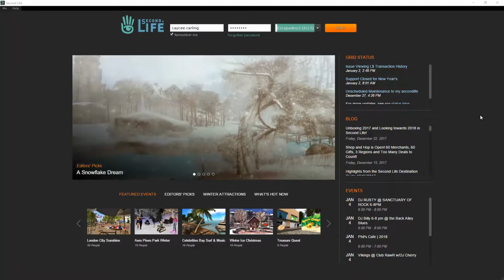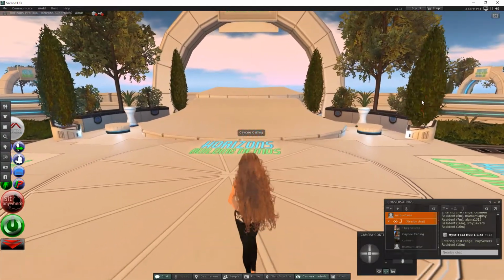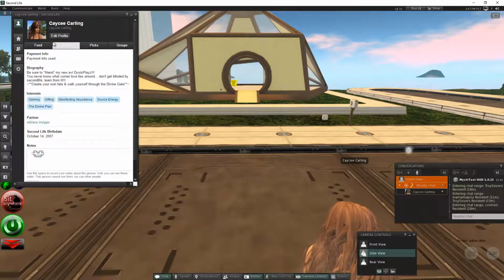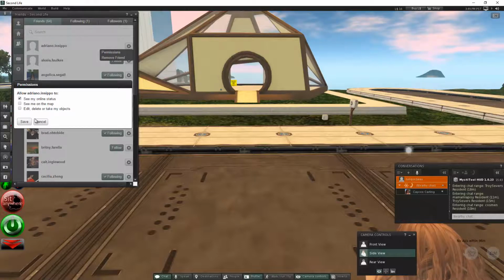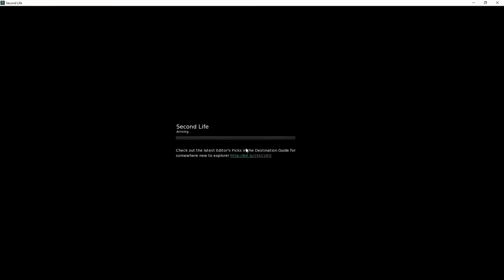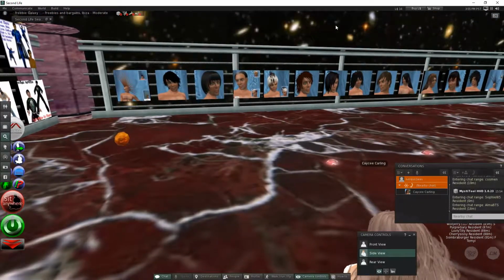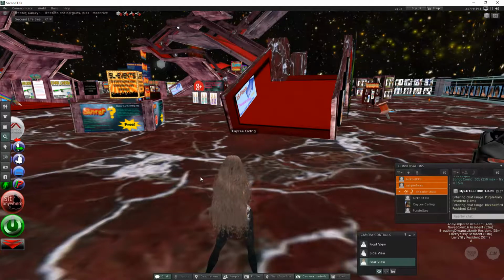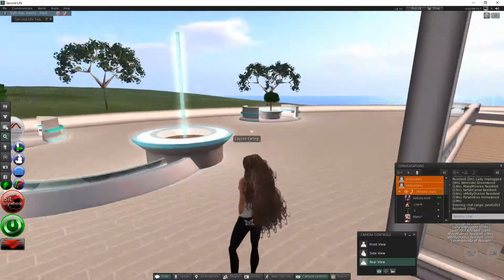SecondLife Newbie Basics Tips Freebie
Here are some newbie tips for the virtual world, SecondLife.